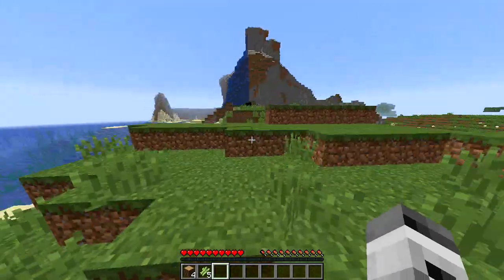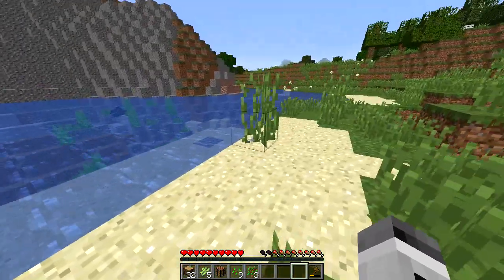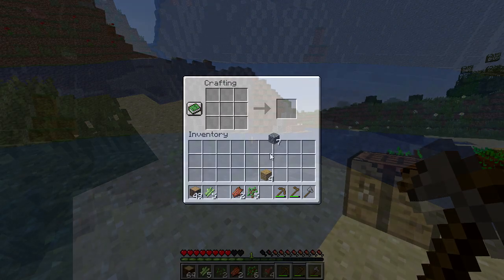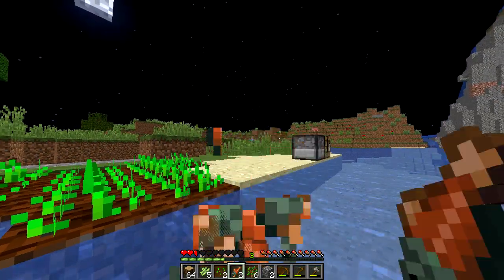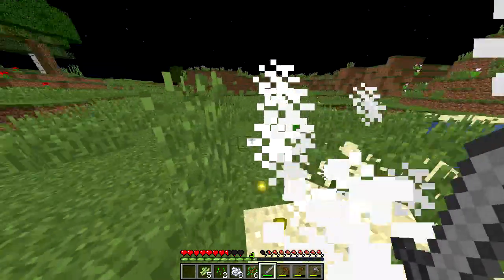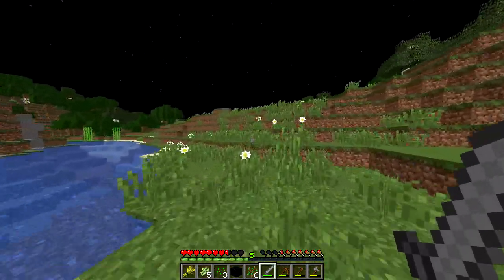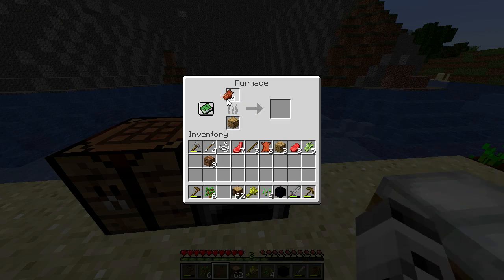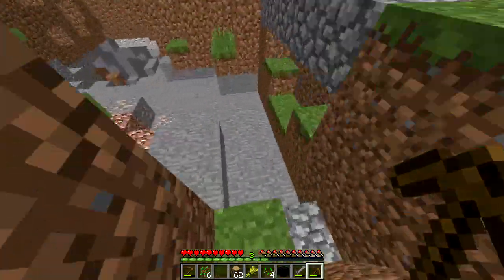NIGHT IS SCARY! | Bubbo's World (Minecraft Survival Let's Play) | Episode 1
survival
minecraft
minecraft survival
world
minecraft survival let's play
minecraft survival let's play episode 1
part 1
let's play minecraft survival
jurassic world
minecraft modded survival
mod
no cursing
gameplay
roleplay
no swearing
minecraft survival world download
episode 1
minecraft world is cursed
funny
playthrough
lets play
minecraft mods
showcase
how to
map
minecraft let's play
minecraft pe
custom
mini game
mcpe
mods
bubbo2000
bubbos world